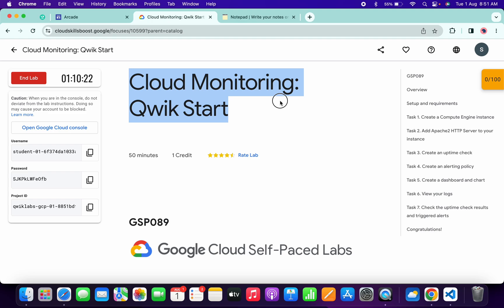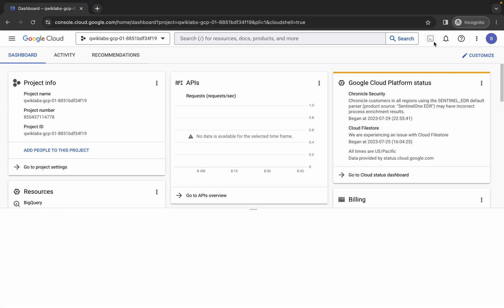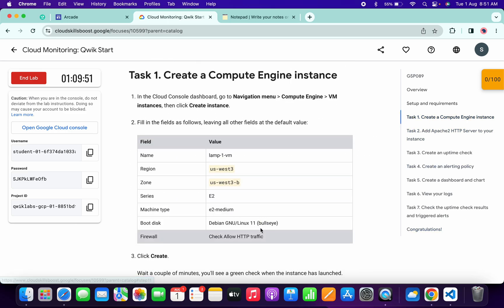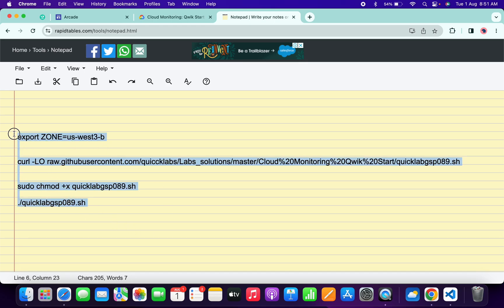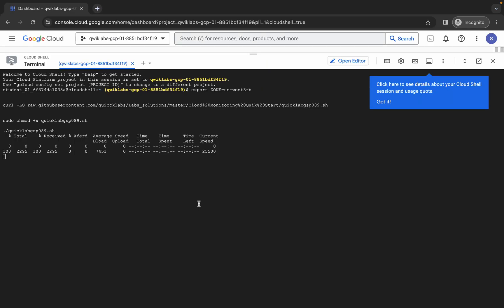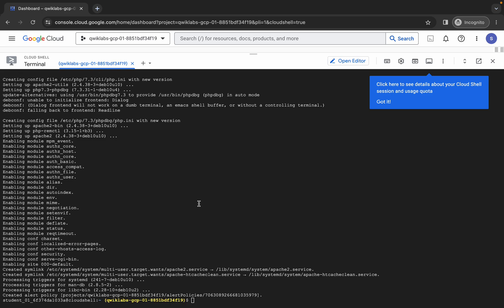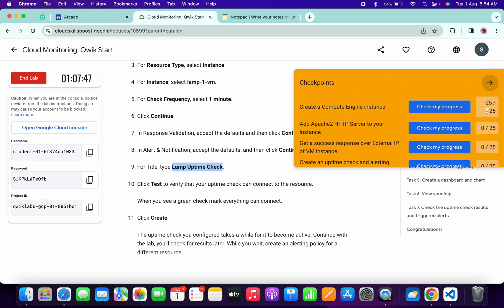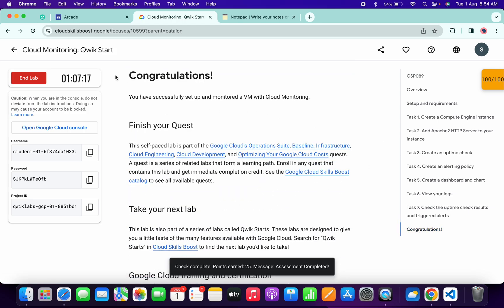[NEW 2023] Cloud Monitoring: Qwik Start || qwiklabs || GSP089 || [With Explanation🗣️]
export ZONE=

./quicklabgsp089.sh